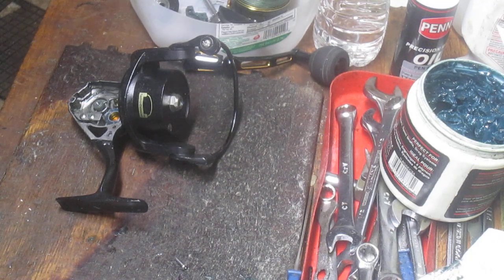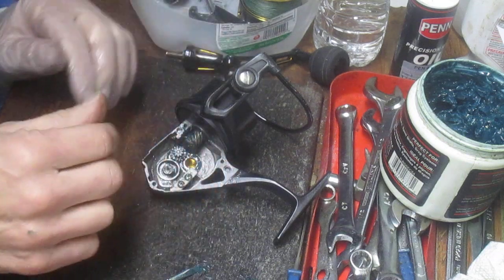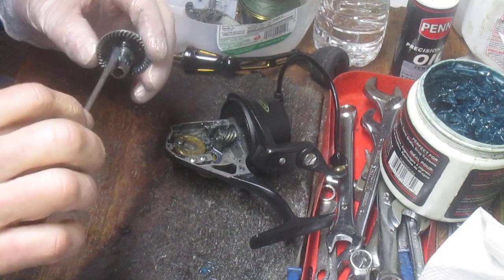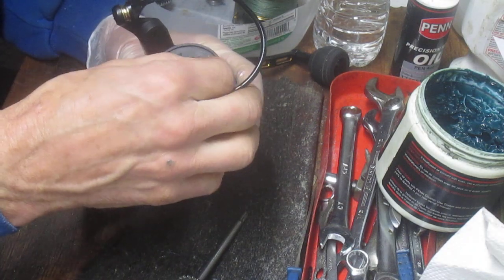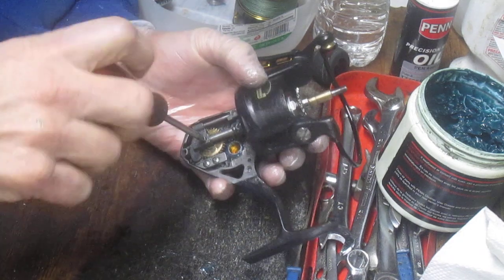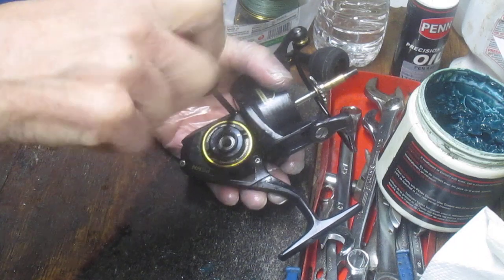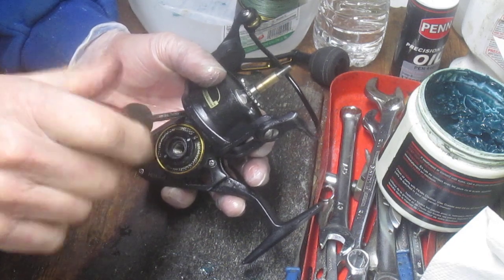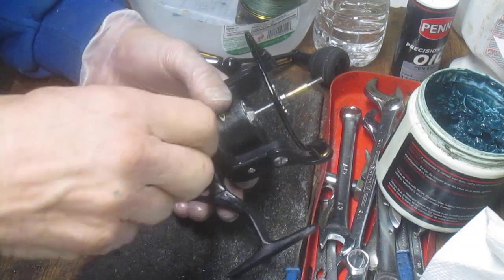Penn Clash 5000 Part 2 reassembly showing maintenance and service points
This is part 2 of a series on the Penn Clash 5000 spinning reel.  Part one showed the take apart and problem diagnosis.  Part 2 shows the servicing including lubrication and reassembly.
I have been servicing reels for over 20 years and am sharing my experiences here.  If you enjoy the video, please "like" it.  Questions?  Comments?  I reply to all.